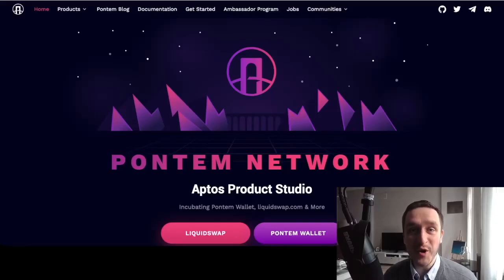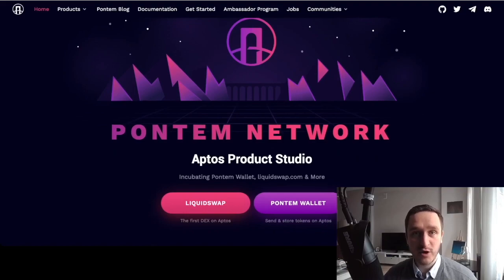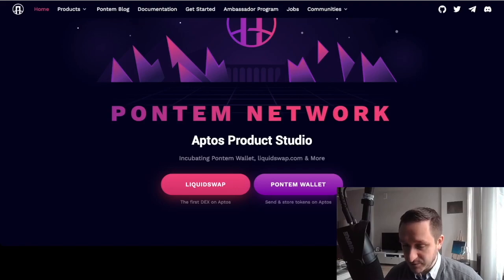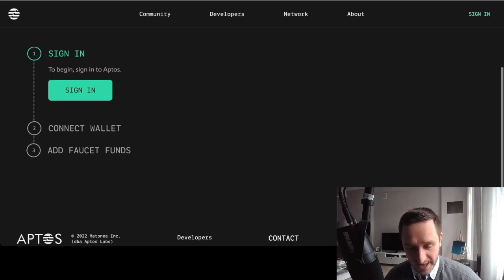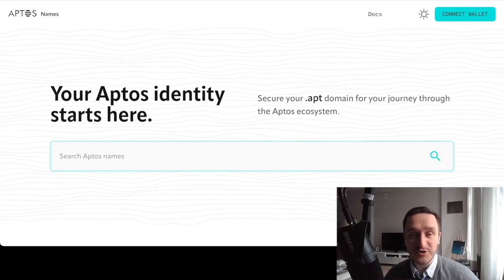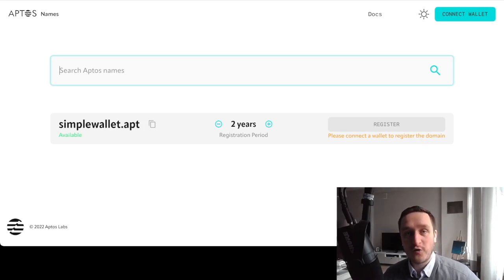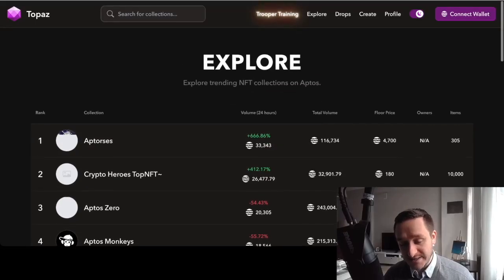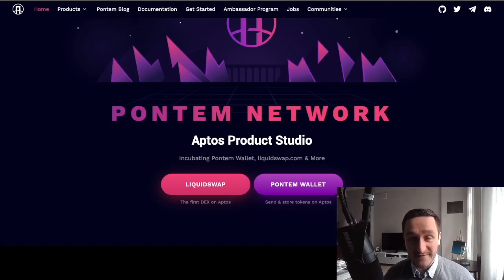Aptos Tutorial - How to use Testnet with Pontem Wallet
Easy Aptos tutorial so you have a chance at Aptos tokens airdrop.

Aptos is the new Move blockchain that will launch its mainnet by the end of the year.

How to buy aptos token? It's not possible yet. The mainnet should launch in 2022 though and then it will be possible.